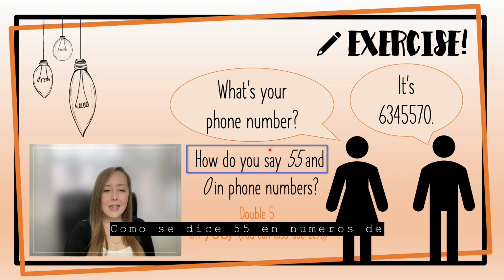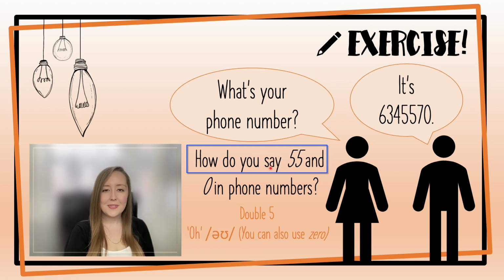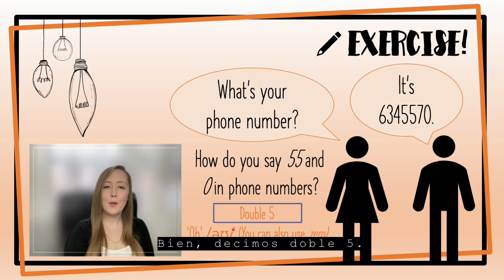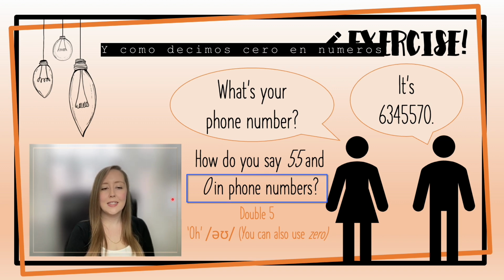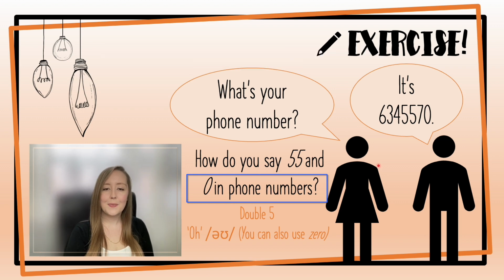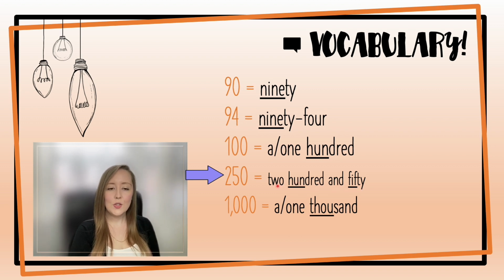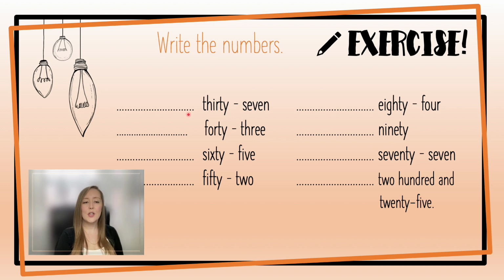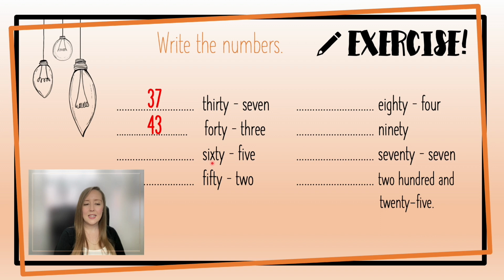Numbers in English | Free English Course for Beginners Lesson 9 | Curso de Ingles| A1-A2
In today's lesson, learn how to say your phone number in English and numbers 30-1,000. I hope it helps - K